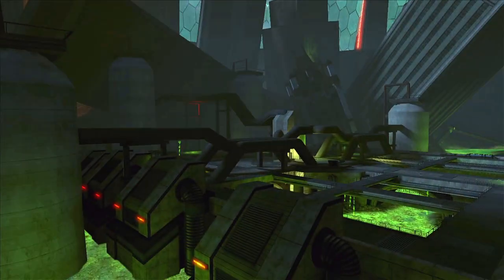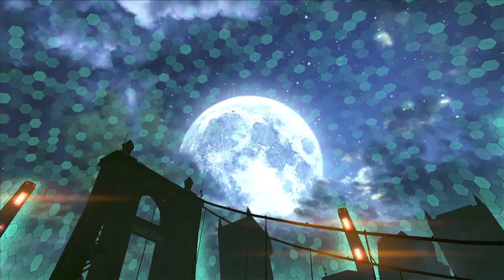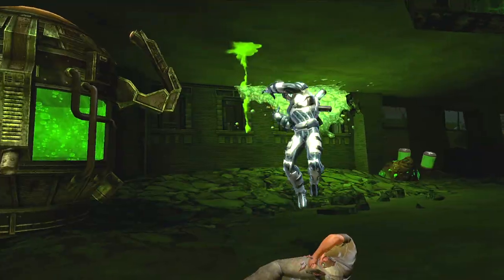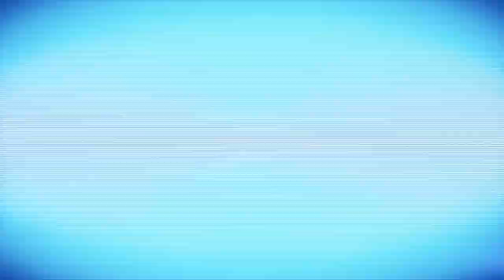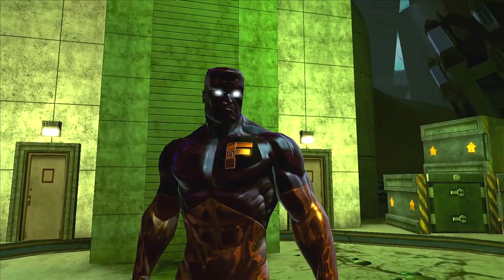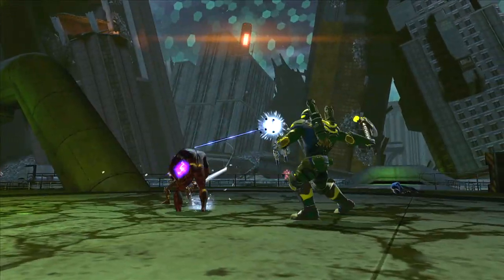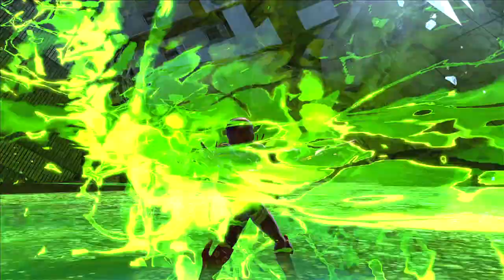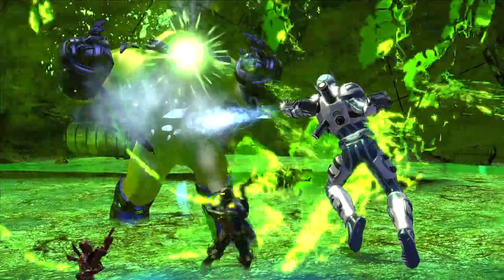DC Universe Online 'Bludhaven' Trailer via Gameseyeview.com